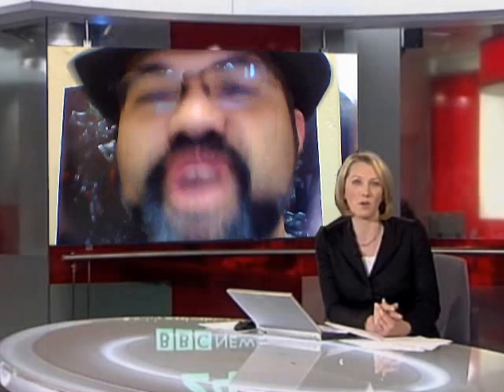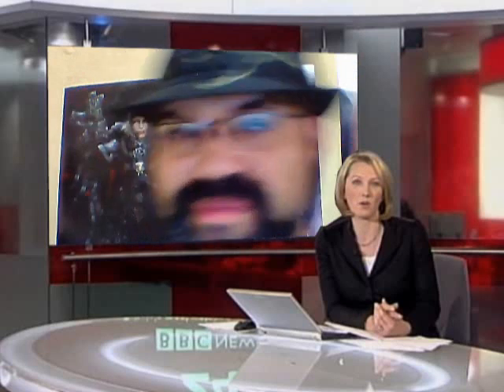INQUISITION RULES: WARLORD TRAITS - Warhammer 40k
An overview of the Warlord Traits from 6th Edition Codex Inquisition. Warhammer 40k